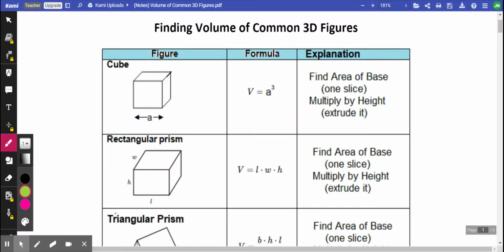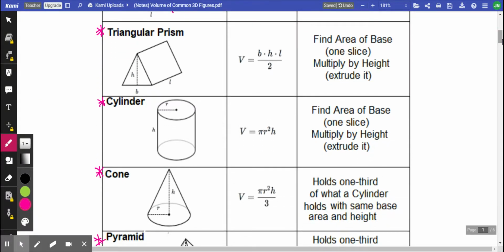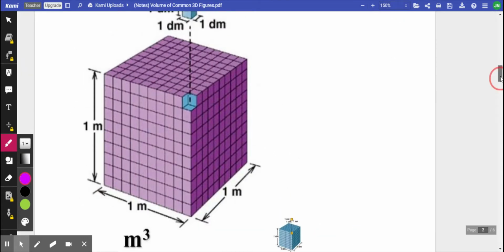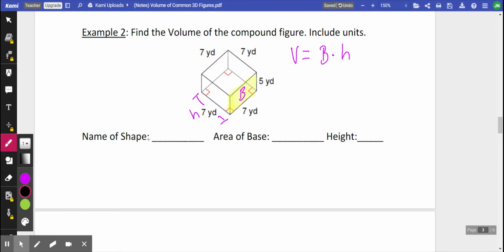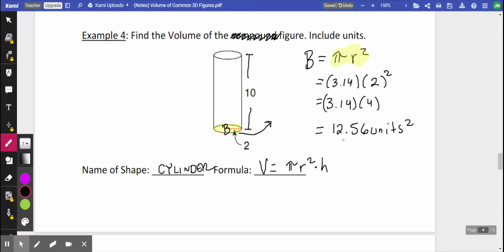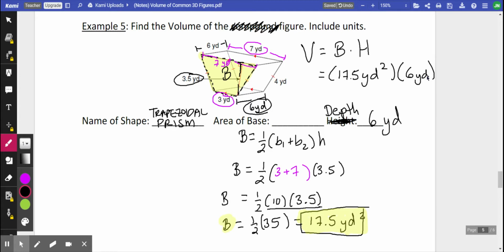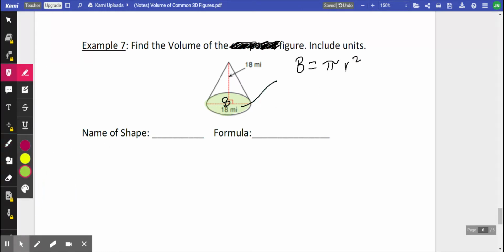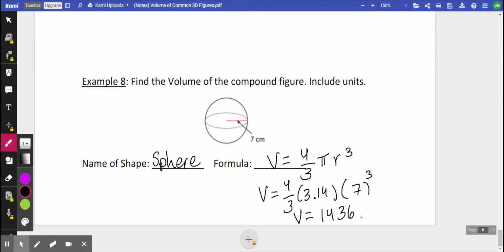Volume of Common 3D Figures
Math 2 Tutorial: Finding the Volume of Common Figures by Finding The Area of the Base and Multiplying by the height.